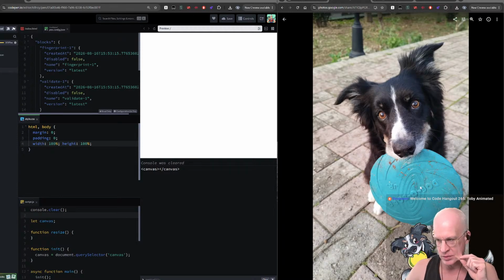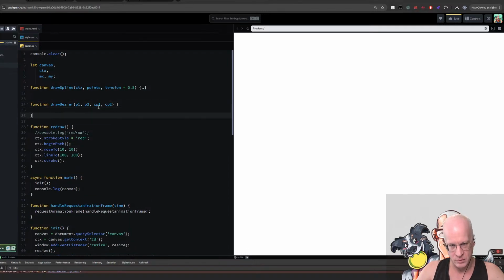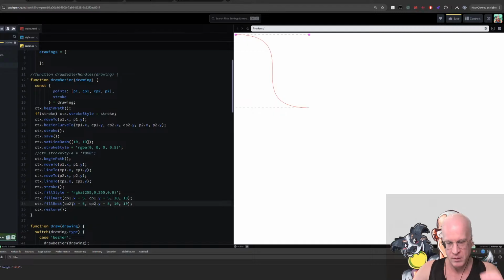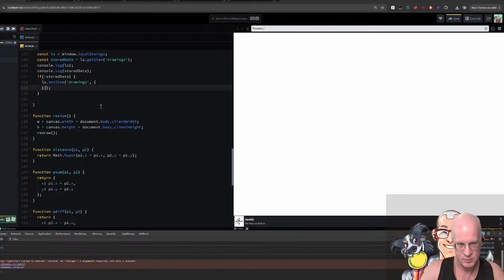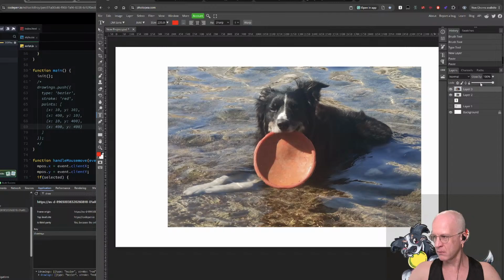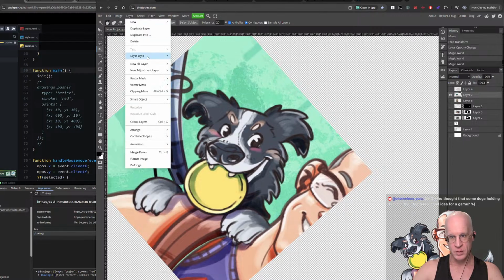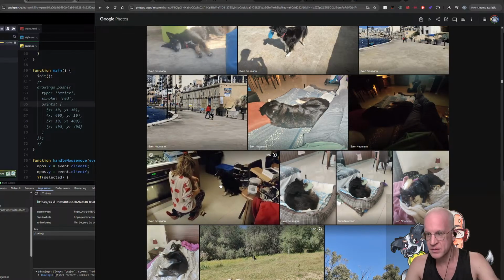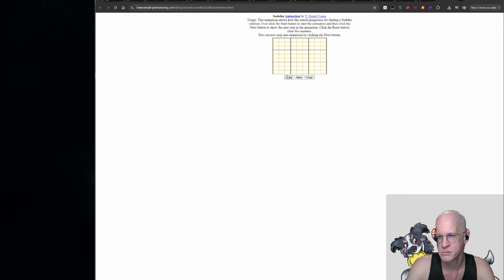Code Hangout 265: Toby Animated